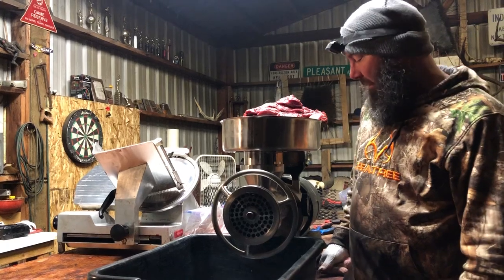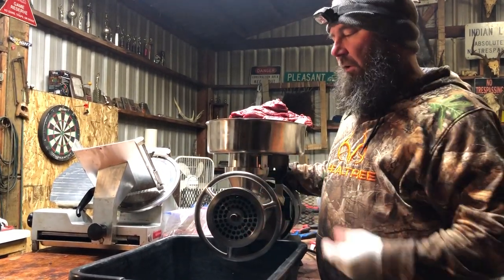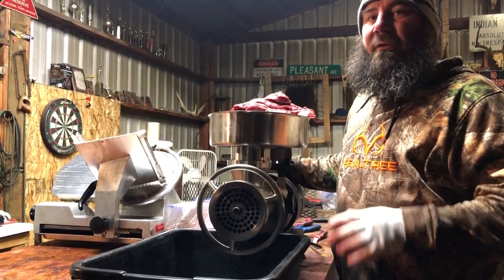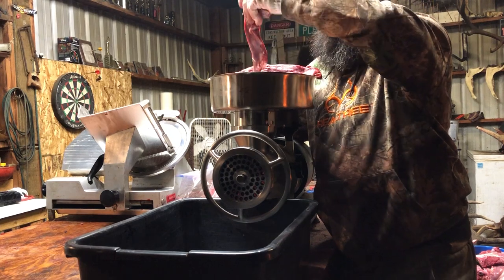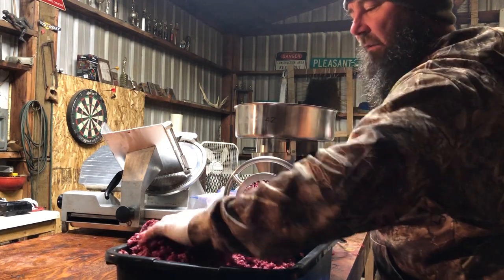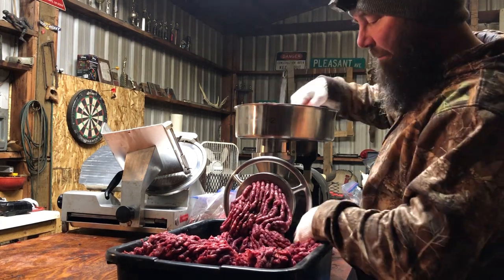Making Elk Burger for this Winter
Using our meat grinder to hammer out some burger for the family.